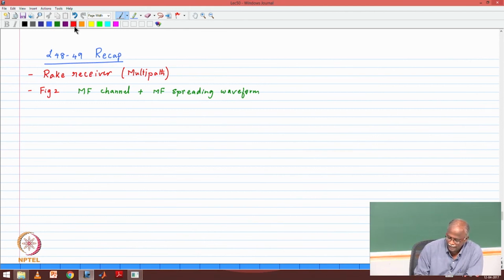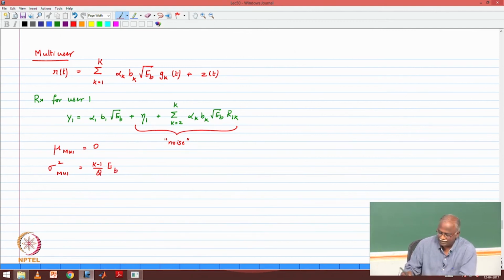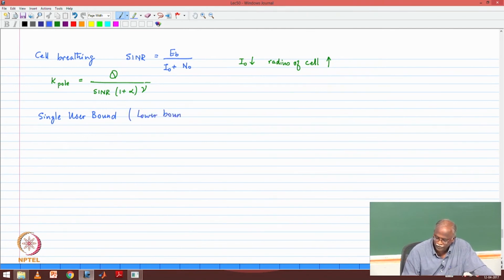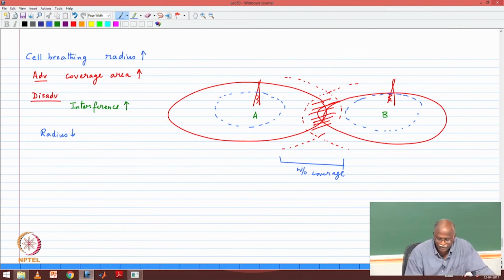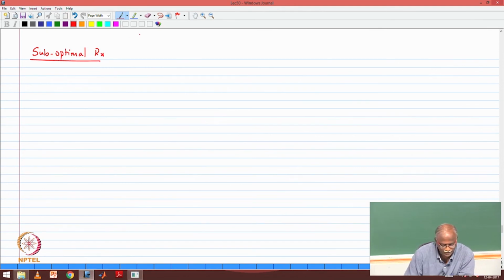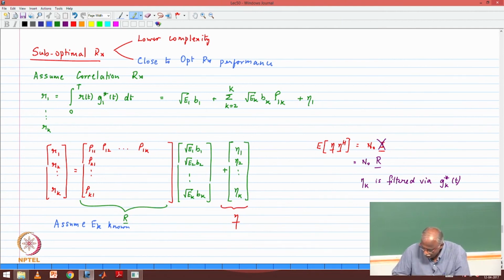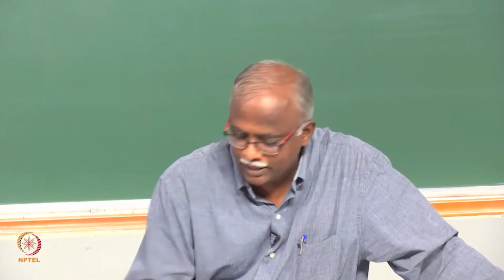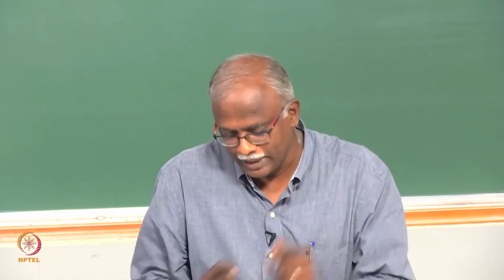CDMA Multiuser Detectors - Part 1